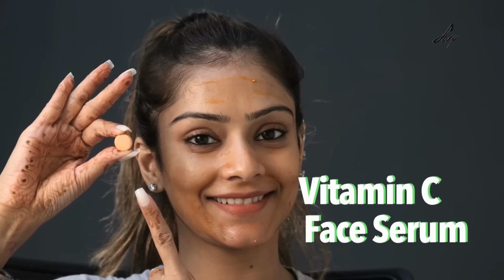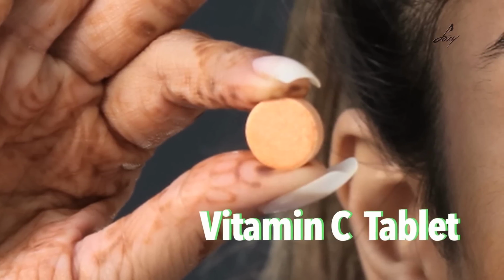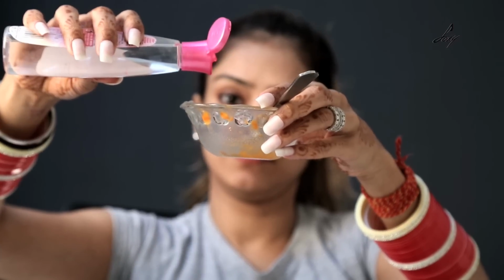Vitamin C Face Serum | Get Glowing Skin Instantly | Skincare Tutorial | Foxy Makeup Tutorials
Hello Everyone, Today In this video leena will show you Vitamin C Face Serum | Get Glowing Skin Instantly | Skincare Tutorial | Foxy Makeup Tutorials.